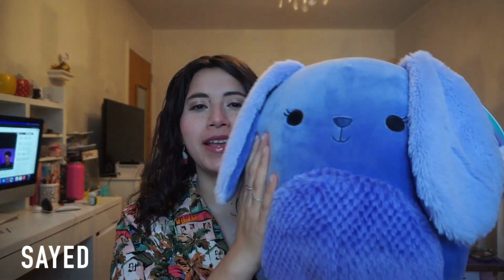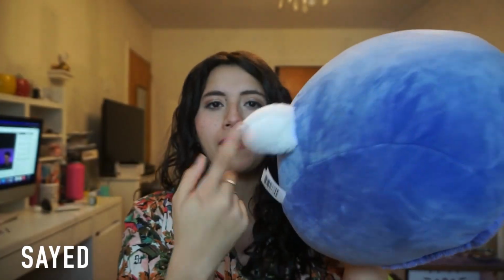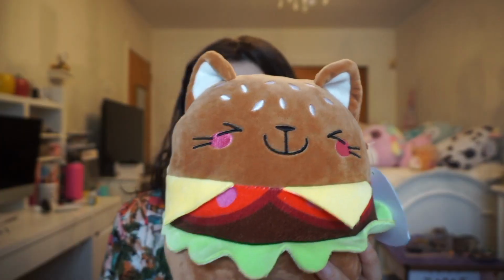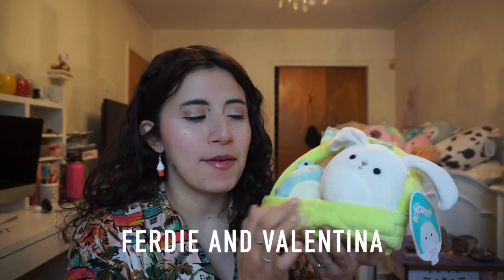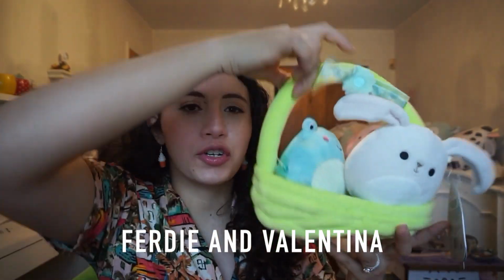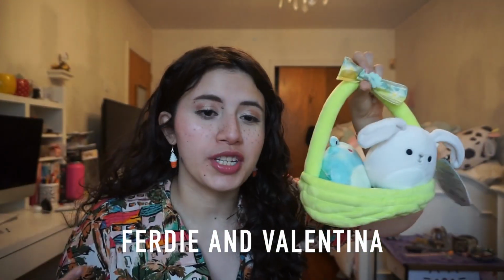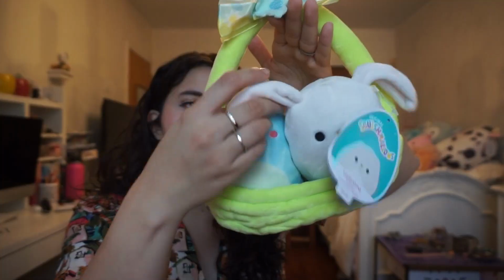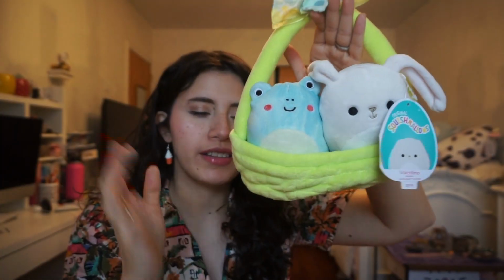Squishmallow hunting in NYC Part 3 Easter & Claries Exclusive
Hi friends! I recently went squishmallow hunting and wanted to show you what I've found so far. I went to Target, Claries and Learning Express Toys. In today's video I'm going to show you the close ups and my battle against resellers. Lol seriously, they're intense!

-Lighting: Natural/ Cowboy Studio Soft box Lights from amazon

-Age: 27

♡About Me♡
I've been watching youtube videos since I was 16. It inspired me to do the same. Creating content is such a fun hobby and has truly gotten me through some tough moments in my life. I was born and raised in NYC. I love makeup, beauty, skincare and so many other things. Which makes It hard to stick to a particular niche. So just so you know you're going to get a bit of everything on this channel .

My Interests:

‣Makeup
‣Nail Polish
‣Skincare
‣Haircare
‣Bath Products such as:bubble bars/bath bombs,soaps, lotions, etc!
‣Etsy ! I'm addicted to etsy and trying out smaller companies !
‣ Planners , stationary, scrapbooking
‣Jewelry

The end :D